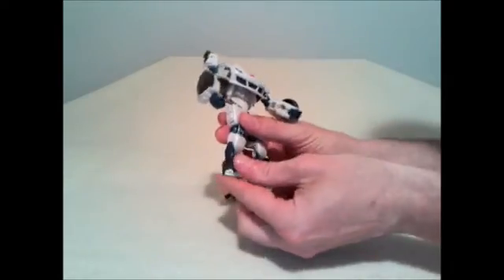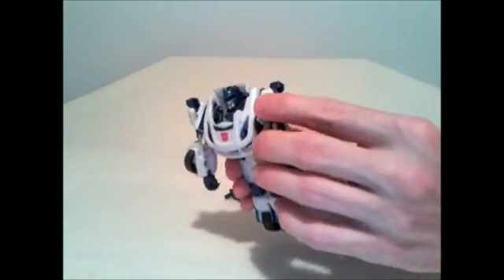Transformers Generations Fall of Cybertron Jazz - Got Bot True Review NUMBER 103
I discuss the Transformers Generations Fall of Cybertron toyline in this video by focusing on deluxe class Jazz! This guy has often been panned by critics but I love the fact that he does not have wing doors! Is that enough to give him a good choice? Check it out and decide!